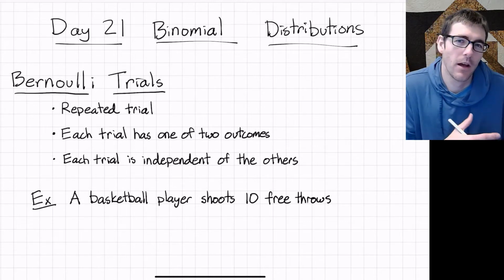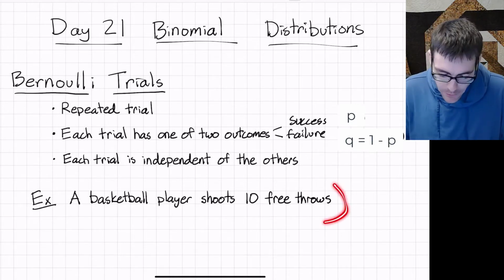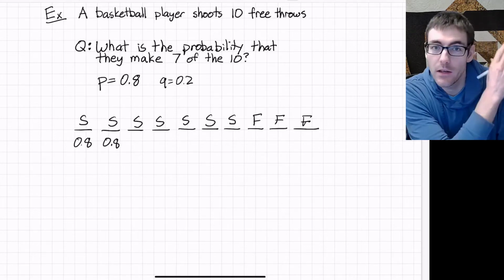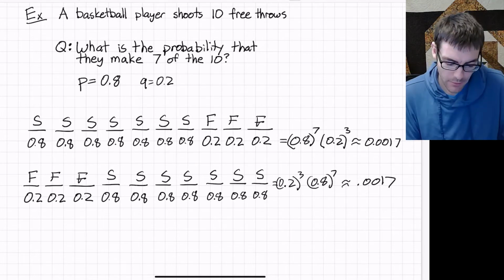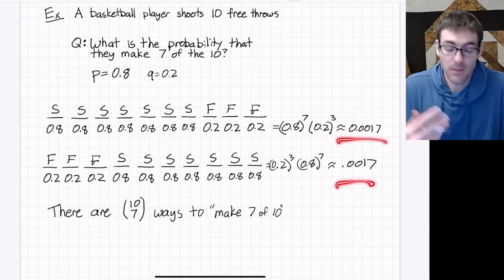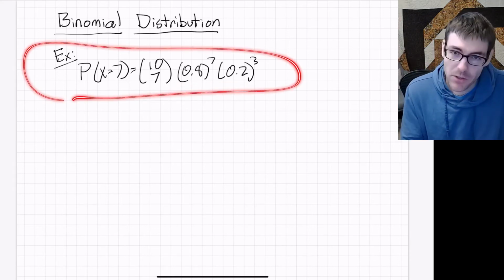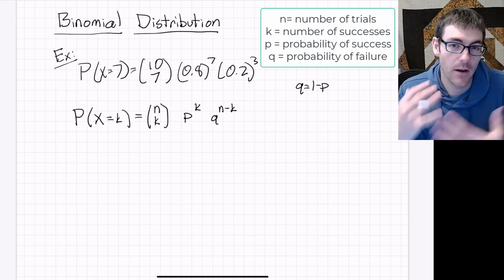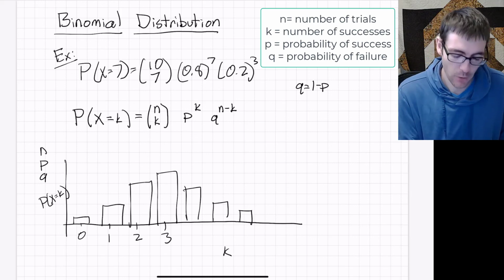Discrete Math - Day 21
Binomials